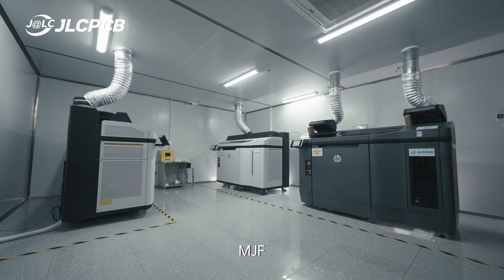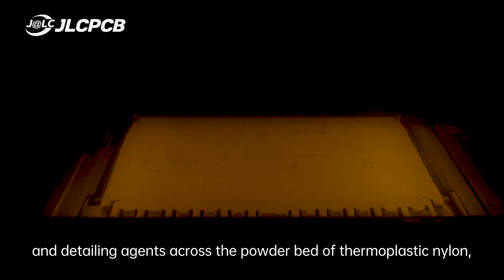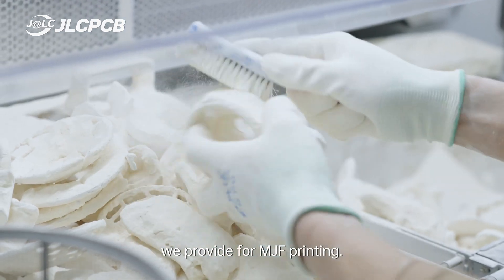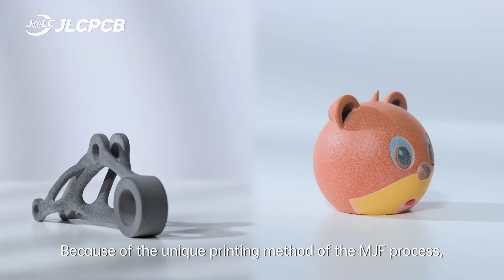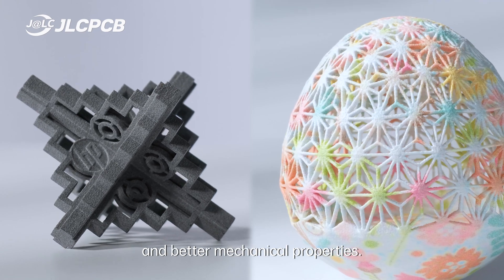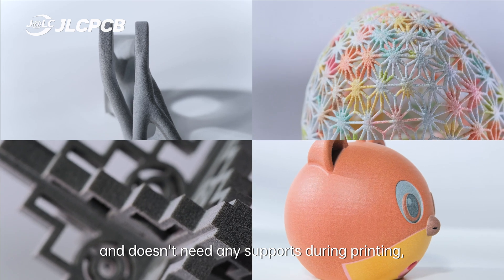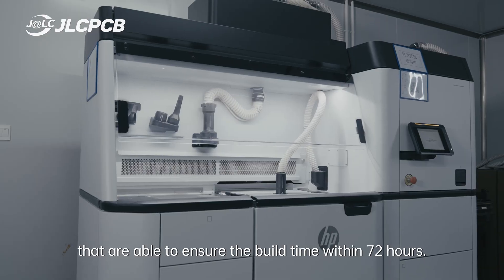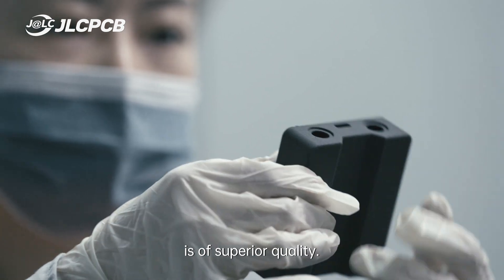Multi Jet Fusion (MJF) 3D Printing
Multi Jet Fusion, a powder bed fusion technology, utilizes an inkjet array to selectively apply fusing and detailing agents across the powder bed of thermoplastic nylon, then fuse particles together by heating to create a solid layer.